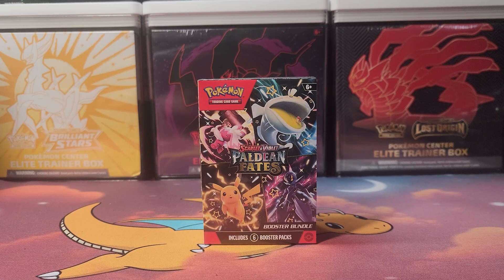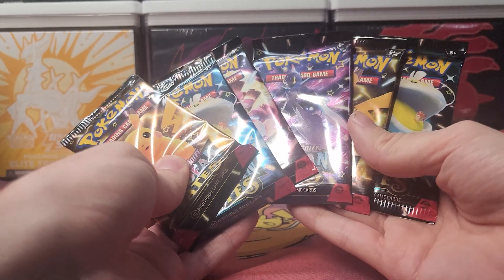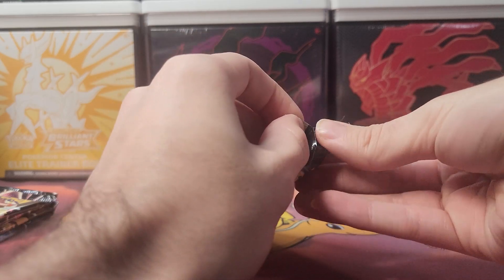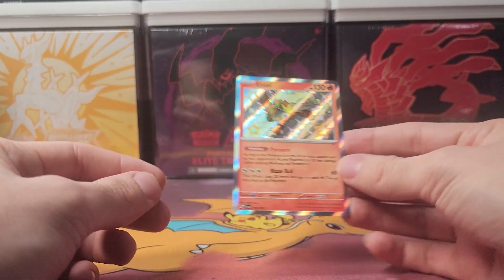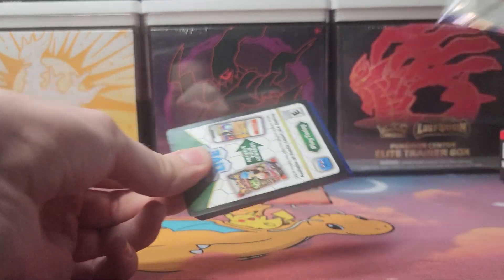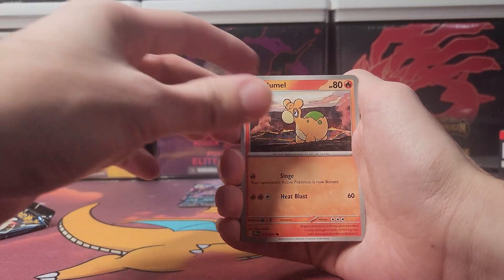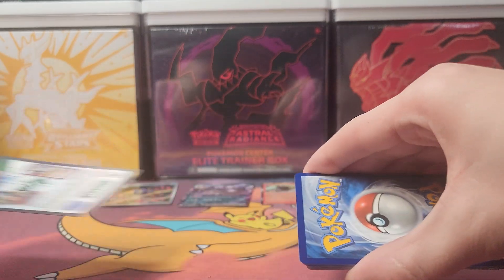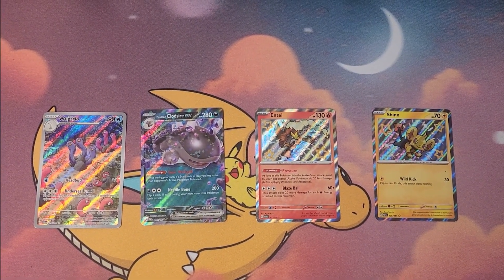✨Paldean Fates✨ Booster Bundle Blitz